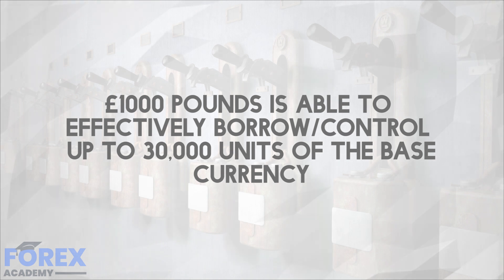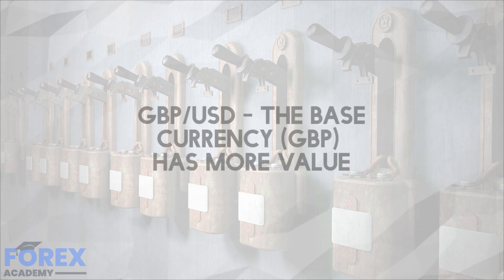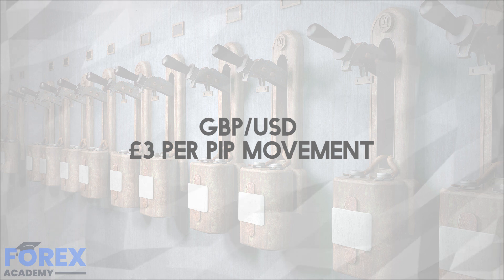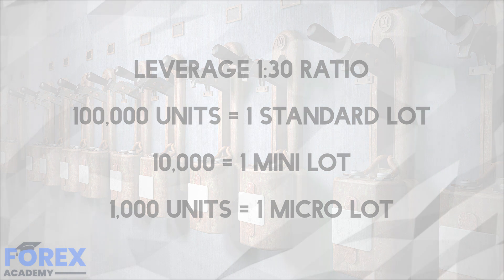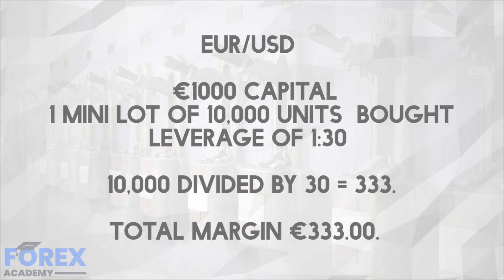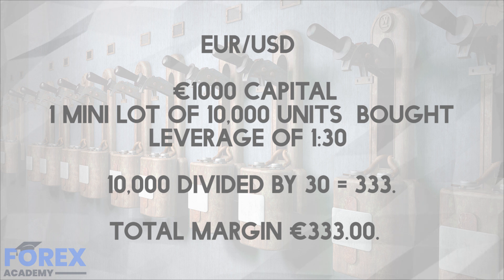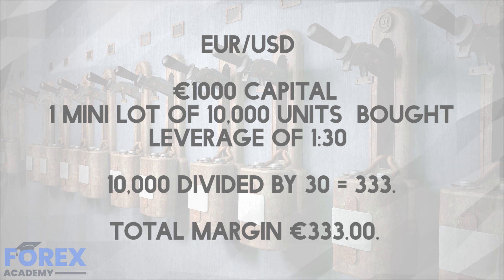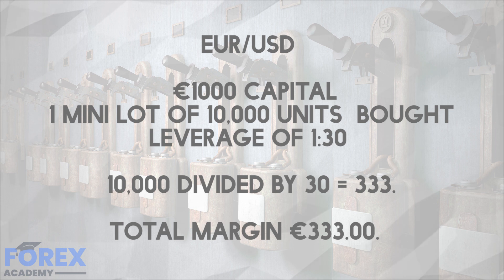Leverage & Margin - Why You Keep Blowing Your Account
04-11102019 Leverage & Margin – Key Principles Of Forex
There are two main ways that retail Forex traders are able to have enough financial capacity to access the Spot (instantly executed trades opened on the spot) retail Forex markets in the United Kingdom: one is to spread bet, which is classed as gambling and where you bet on a currency pair going up or down and where you pay no income tax on your winnings. The other way is to trade Contracts for Difference (CFD), and where your winnings are subject to capital gains tax and any losses can be offset against taxable income.
Retail Forex traders who trade via CFDs are able to gain market access due to a system of leverage (AKA margin ratio). Therefore, a trader with a fairly modest trade account of £1000 pounds is able to effectively borrow/control up to 30,000 units (AKA volume) of the base currency, or £30,000 pounds in order to trade the Pound against the US Dollar. This also depends on the pair's exchange rate (GBP:USD where the Pound is the base currency. A base currency has more value than the counter currency on a unit by unit basis).
In the above example, this would equate to approximately £3 per pip movement while trading in GBP:USD should the trader decide to take on the maximum allowed leverage ratio of 1:30 while utilising 3 mini lots per trade (100,000 units is equal to one standard lot, 10,000 is one mini lot and 1,000 is one micro lot)...